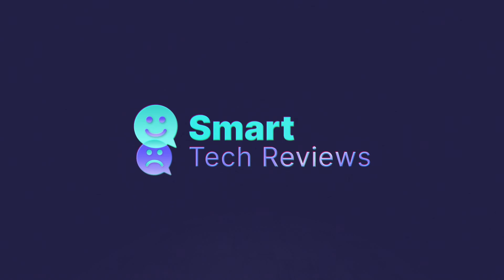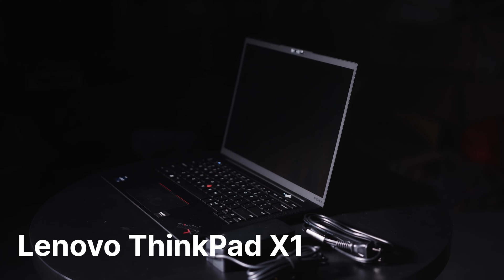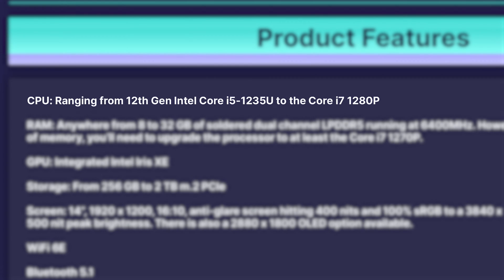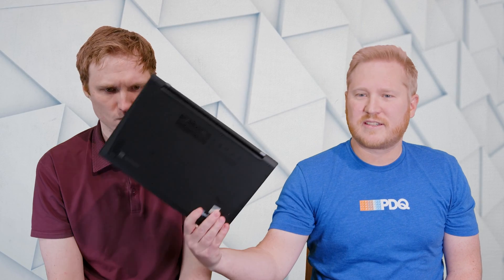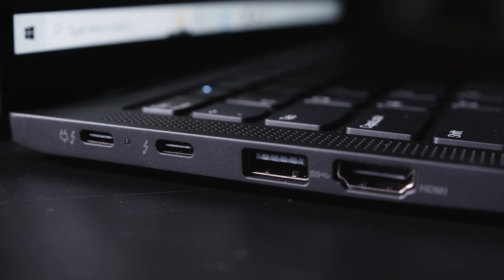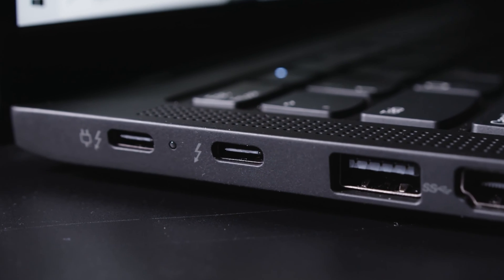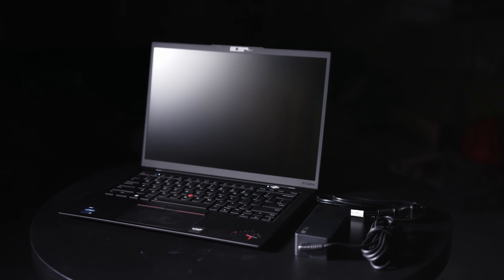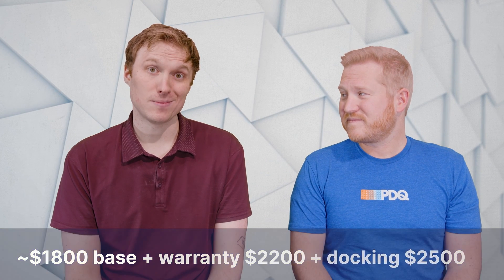Lenovo X1 Carbon Gen 10 Review | Best Laptop for the Office?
Smart Tech Reviews is your go-to source for unbiased, unsponsored, and often unfiltered reviews of workplace technology.

In this episode, we're checking out the Lenovo X1 Carbon Gen 10, which packs a ton of power into a slim form factor. Is it the right laptop for your users? Find out with our sysadmin-focused review of the Lenovo X1 Carbon Gen 10.